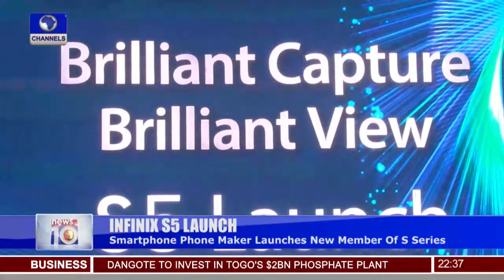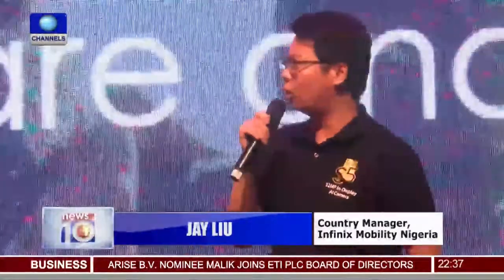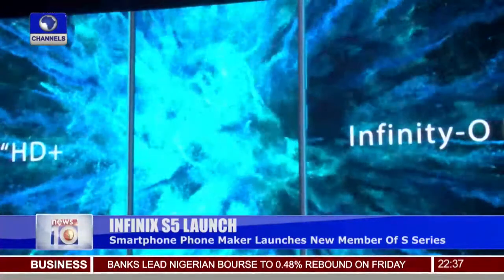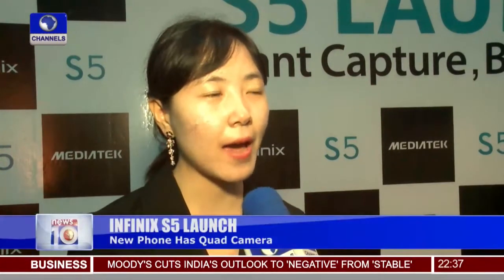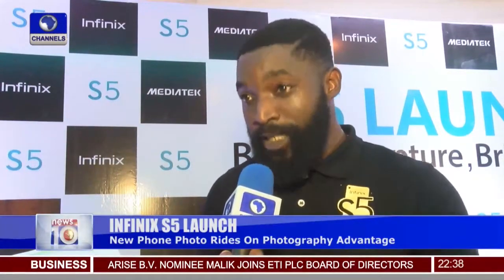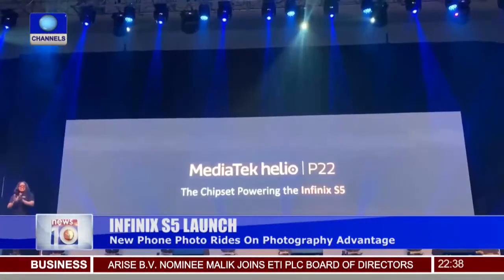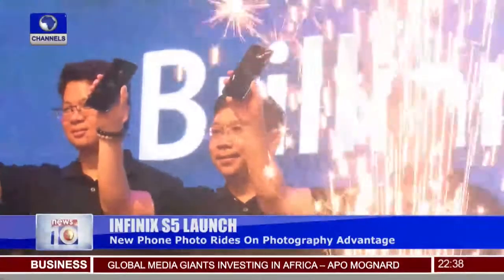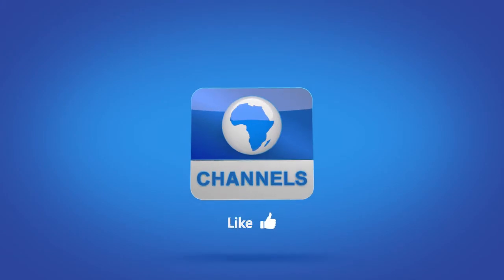Infinix Launches S5 Series In Lagos